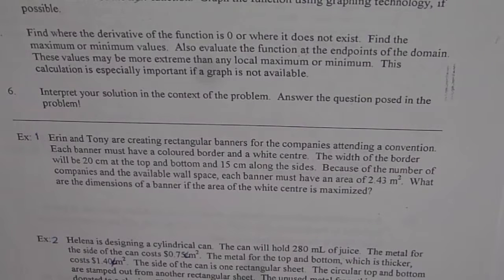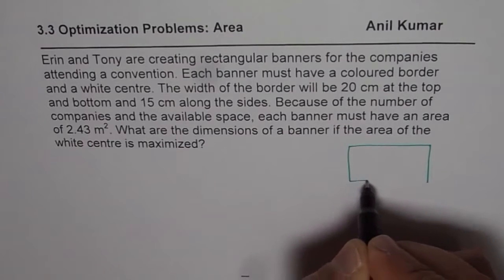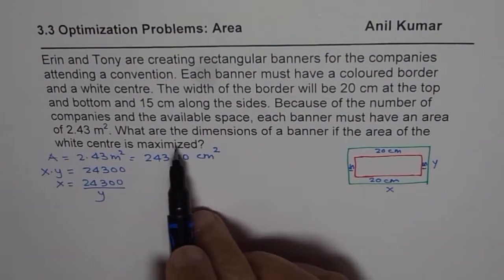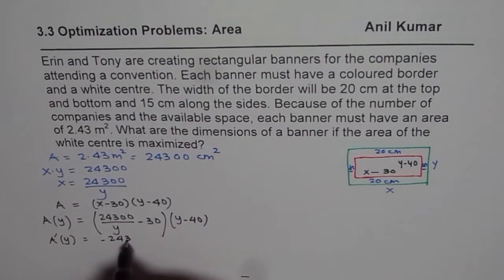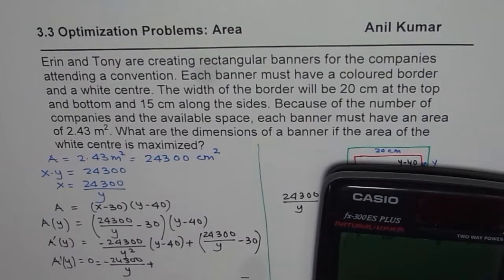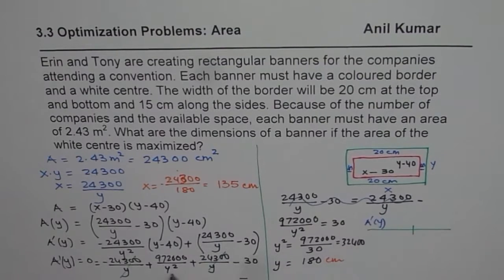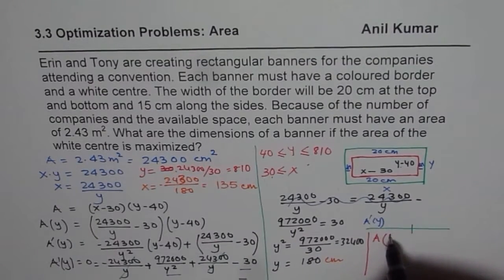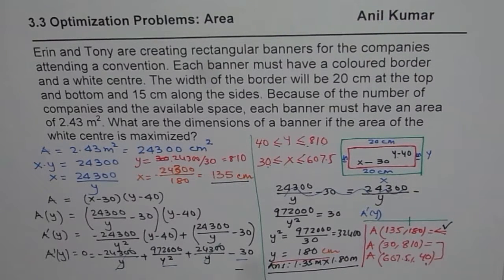Maximum Rectangular Area of Banner Optimization Calculus Application MCV4U